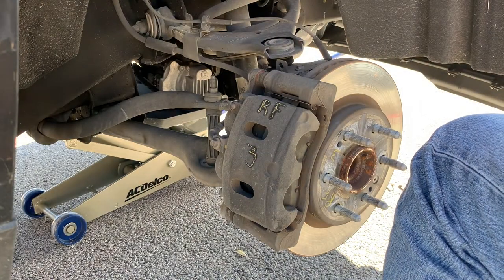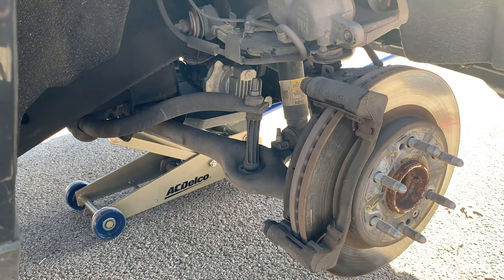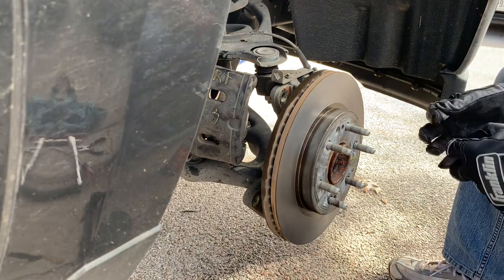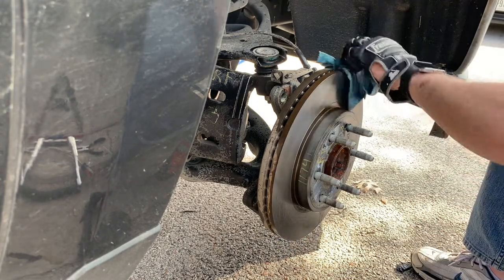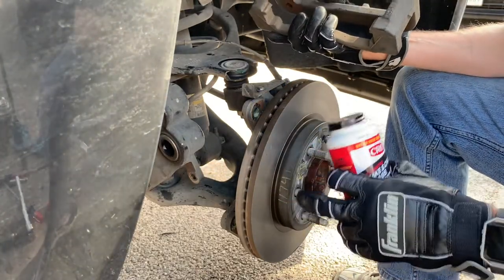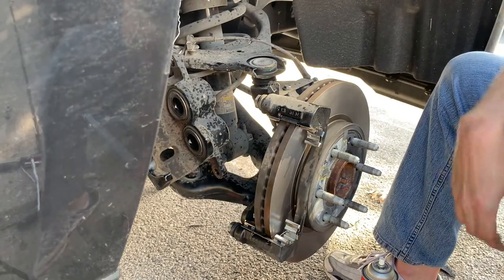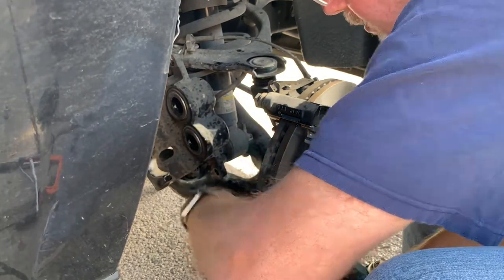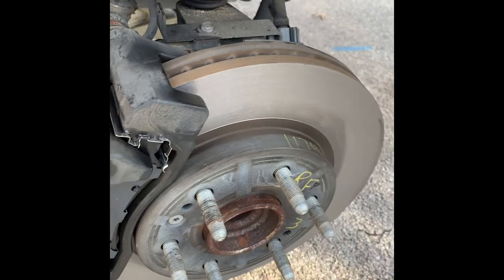2017 Chevy Silverado front brakes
Replacing the front brakes in a 2018 Silverado